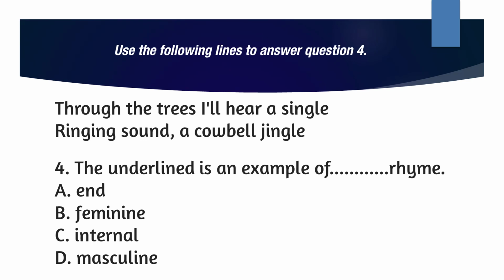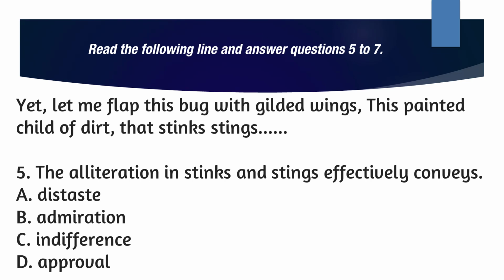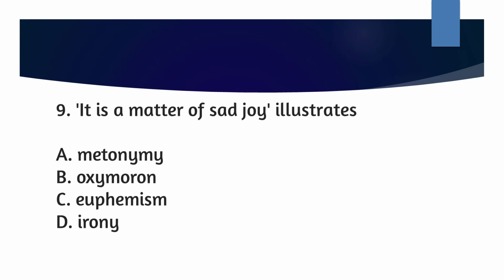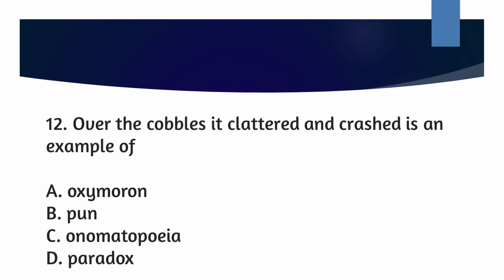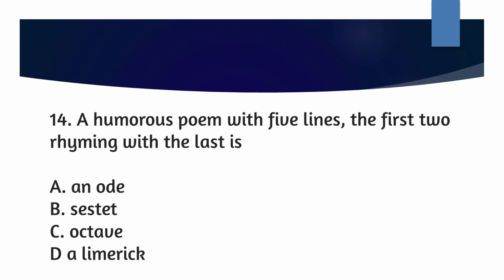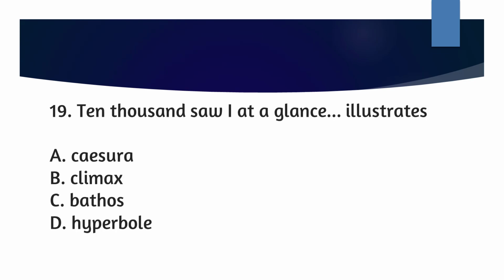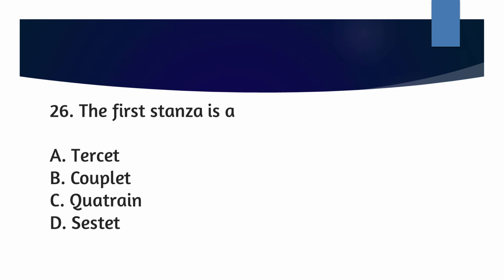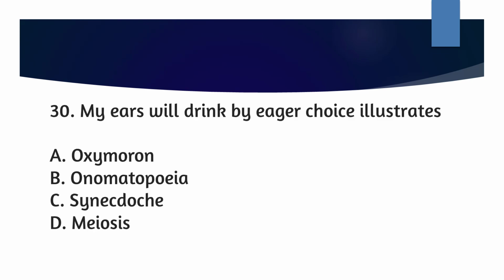Literature in English Past Questions | WASSCE 2017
Literature in English Past Questions